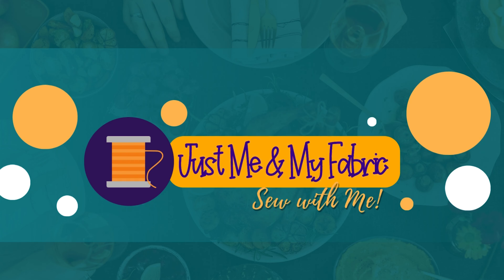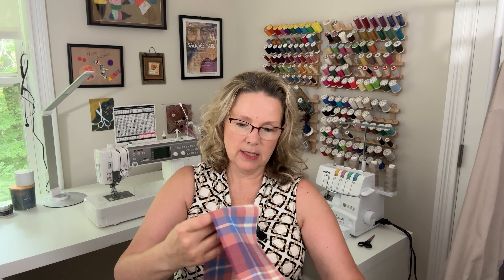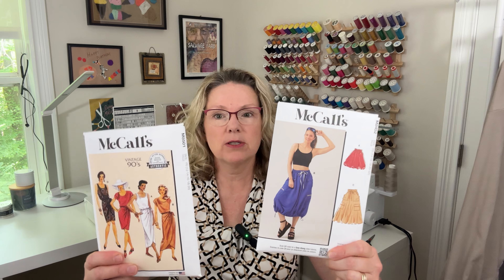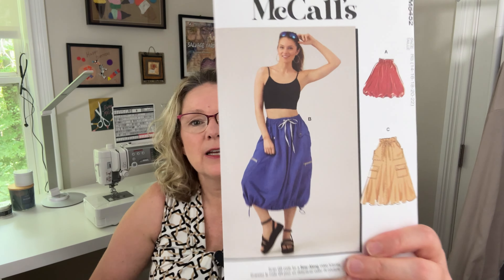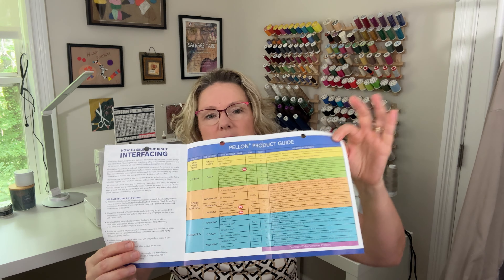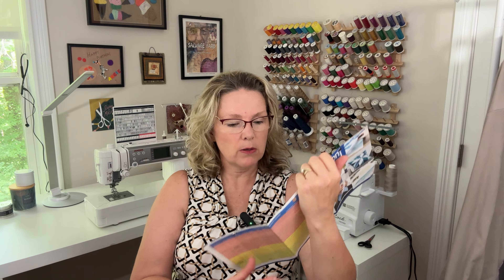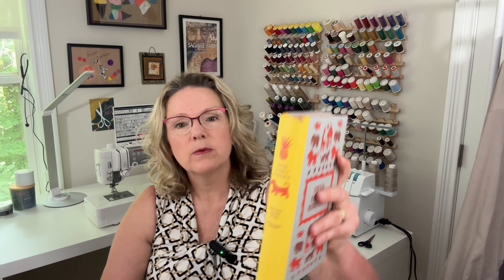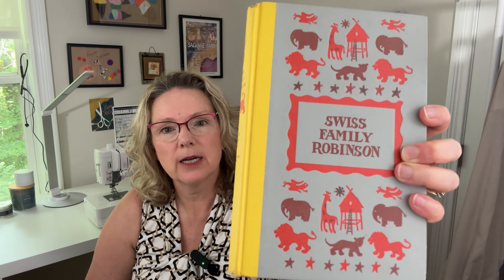McCall’s Patterns + Some Fantastic Thrift Finds! 🧵✨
I did some shopping and picked up some great things this past week: McCall's patterns, antique books, and clothes!

Plaid Fabric - I TOTALLY GOT THIS WRONG! It's from the fabulous @surgefabricshop

My Measurements:
HB = 40"
W = 37"
H = 46"
Height = 5'6"